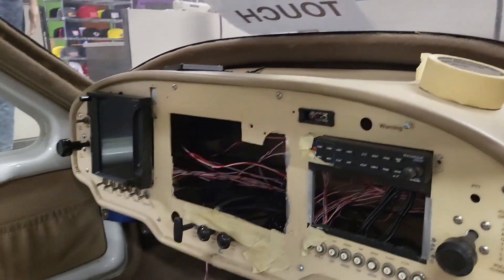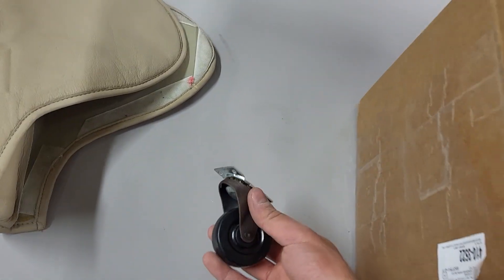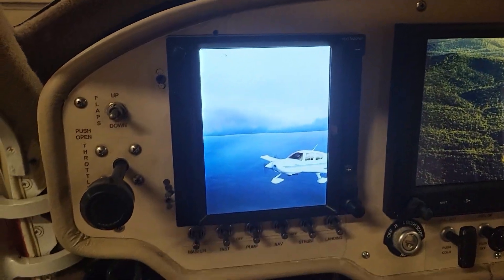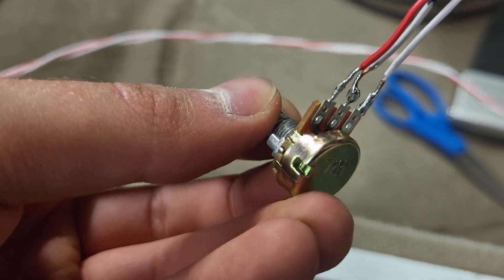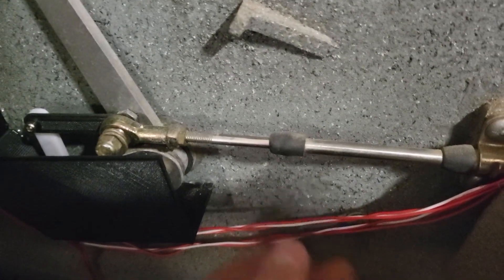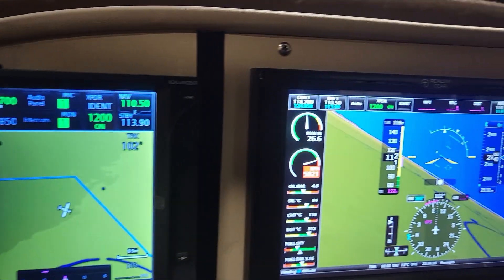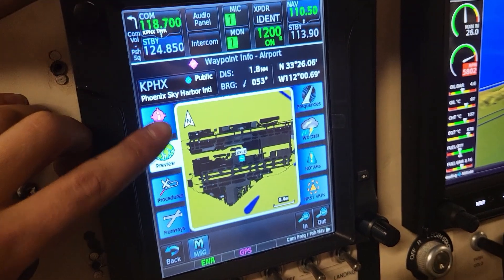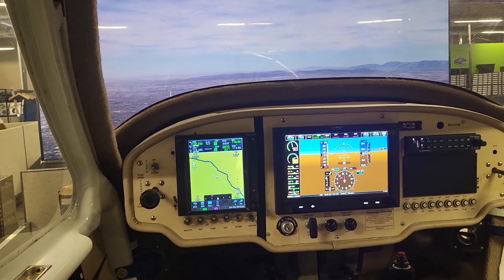I finished building my insane flight simulator! Configuring the Garmin Avionics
This simulator is for sale!

You can build your own sim too!